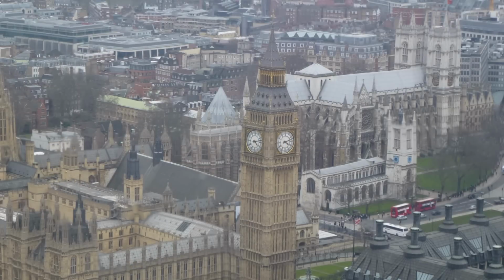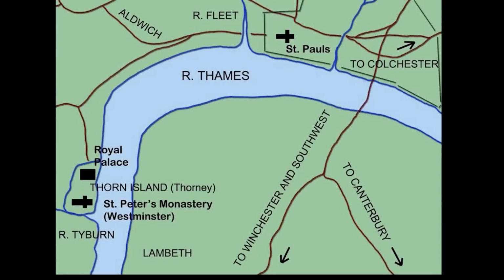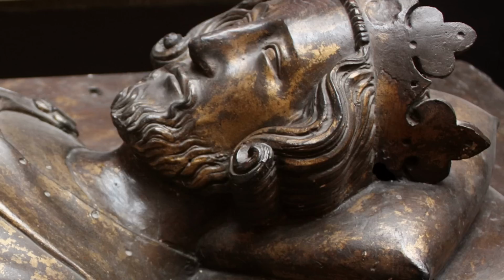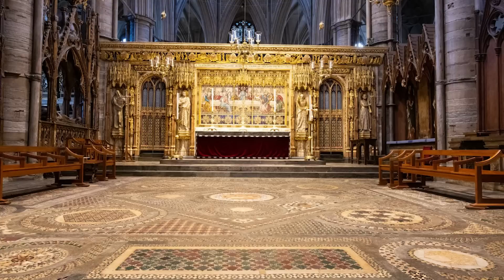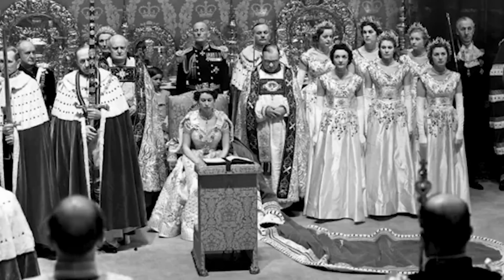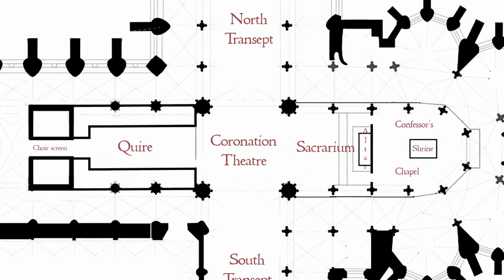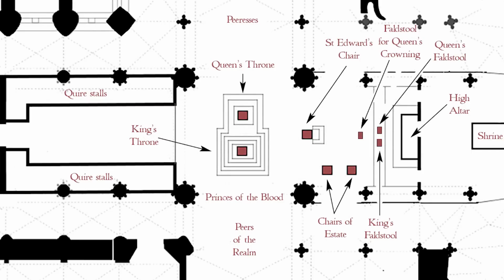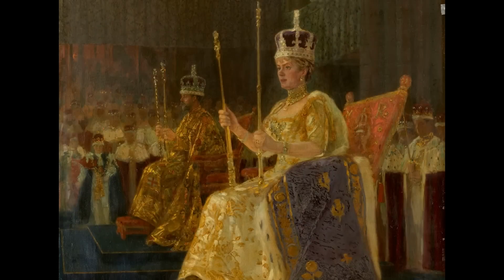When Is a Chair a Throne? - A Guide to the layout of Westminster Abbey at a Coronation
During the course of the coronation in May, the king will be seated in three different chairs - but confusingly only one of these is his throne.  In this video I explore why this is as I explore with you the layout of Westminster Abbey as it is arranged and ordered for a coronation.

SUPPORT MY WORK I produce these videos on a shoestring with old equipment, I do it as I am passionate about the subject, and teaching about these things is part of my vocation and ministry. Do you enjoy my content, would you consider supporting me financially? Any support will be gratefully received and will help me make more content and support me as improve the quality of the content I offer